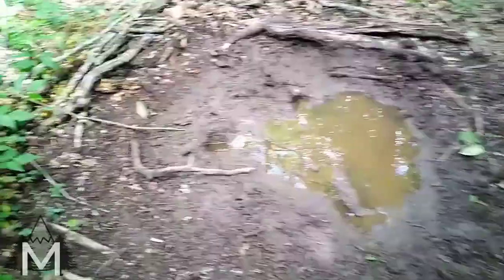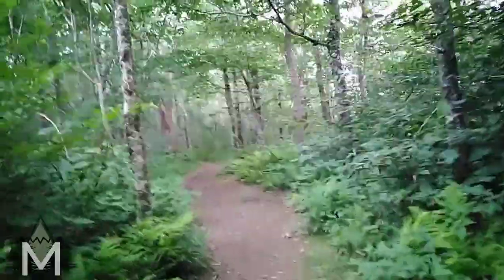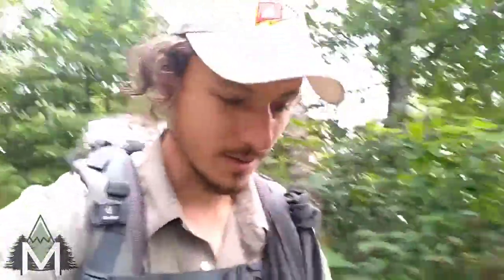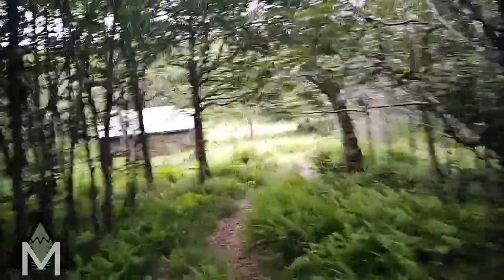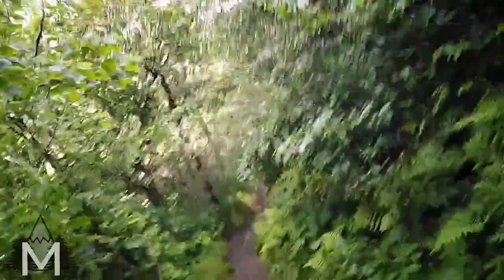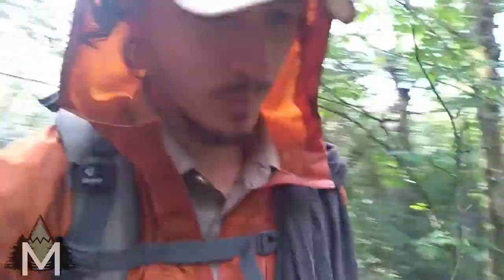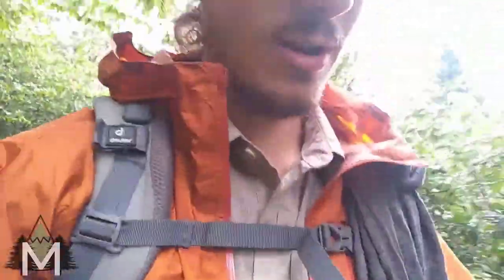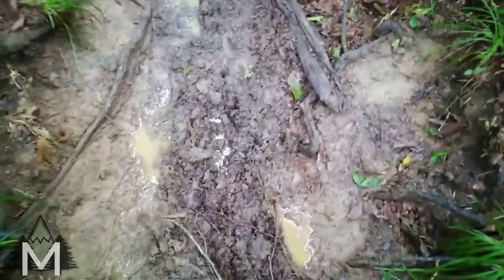Appalachian Trail - Day 26 - Mile 197.2 to 207.7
Thanks to my Dad for helping me out while I’m hiking! Pasting videos together and posting on YouTube and on the MikeTheMeanderthal.com blog.  You can see all of the photos I’ve taken each day there as well.

Share with me any and all comments on the videos, the hiking, the gear, the stupid way my hair fluffs - the good, the bad, the ugly ;)

If you are interested in any of the gear I’m using, here’s a list of most of it:

BACKPACK
My backpack on the AT is a Deuter 65+10 ACT Lite, but I found these good ones on Amazon. However I do recommend trying to find a lighter pack for thru-hiking - closer to 2 pounds - (this will be 4-5lbs)
Deuter 50+10L Backpack

I traveled with a girl throughout SE Asia using this backpack and it did very well for her. It says this one is designed for women because women tend to have wider hips and the bag is designed with this in mind.
Deuter 60+10L Backpack(Women)

I really like this Osprey bag. Osprey is another excellent company
Osprey Kestrel 38L Backpack

Therm-A-Rest NeoAir XLite Sleeping Pad
OutdoorVitals Blow up Pillow

CLOTHING
I’m wearing the Mountain Hardware, but I’ve heard a lot of good things about the Silver Ridge as well.
Mountain Hardware Canyon Hiking Shirt
Columbia Silver Ridge Hiking Shirt

Columbia Silver Ridge Hiking Pants

The best socks I’ve ever worn!
Darn Tough Crew Cut Socks
Darn Tough 1/4 Cut Socks

Shoes: Altra Lone Peak 4

Buff Neck Gaiter

ProTec Minimal Knee Brace

OTHER STUFF
I’m using the UCO Air, but I have also read good reviews for the Nitecore
UCO Air 150 Headlamp (NOT RECOMMENDED)
Nitecore NU20 360 Headlamp (no red light)
Hanes Underwear Band (for headlamp only!)

Sawyer Squeeze Filter
CNOC 2L Water Bag

Contract Bag for Liner
Compactor Bag for Liner

Cascade Trekking Poles

UST U-Dig-It Trowel
TheTendLab Deuce (of Spades) : I recommend small

I just use water in hand or down the crack, but some people prefer the bidet
UYICOO Travel Bidet

YogaToes GEMS Toe Separators
Rawlogy Cork Massage Ball

CannaSmack Ink Guard Sunscreen
Lucas’ Papaw Ointment

Some of the links above are affiliate links, which means I may make some money if you buy an item after clicking the link (this is at no additional cost to you). I am happy with all of the items I show and wish to share my experience for others.

Thank you guys for watching! Enjoy your next adventure and have fun everyday.